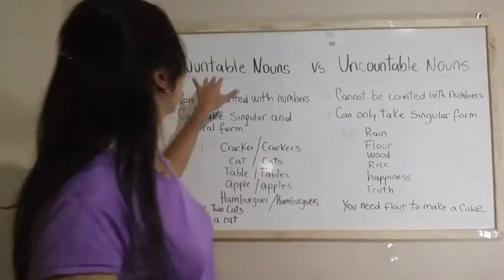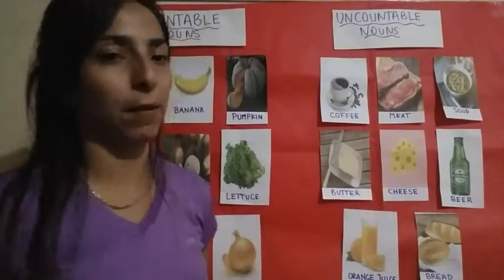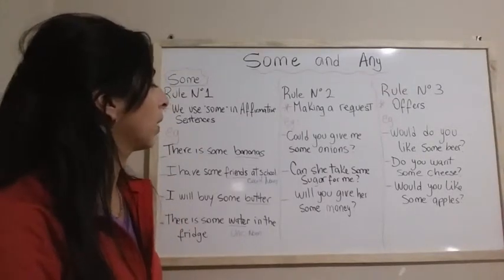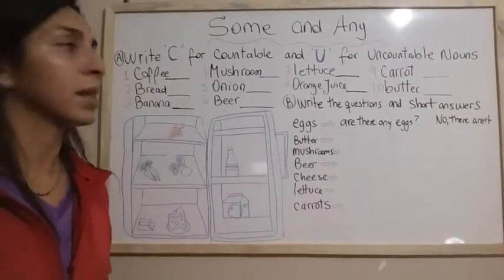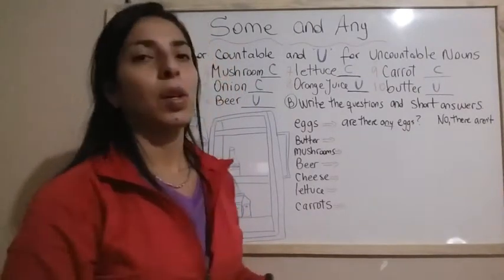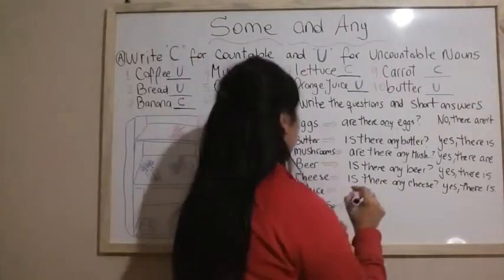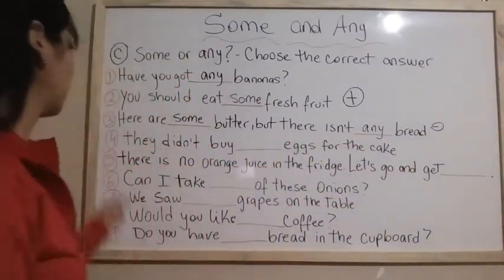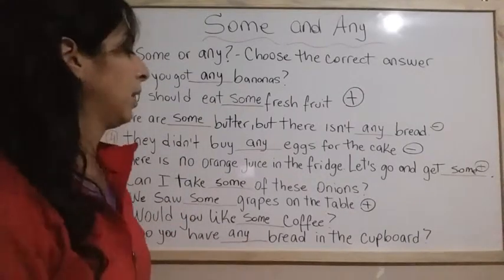Contables and Uncountable Nouns - Some and Any rules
Vocabulary related to Countable and Uncountable Nouns and the explanation of the uses and rules of Some and Any